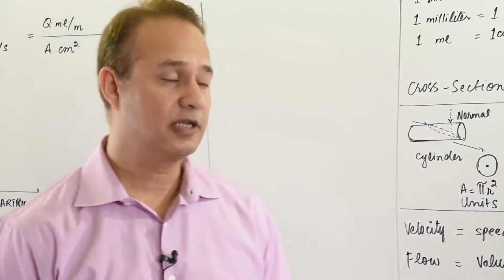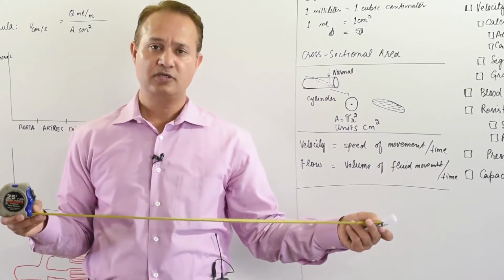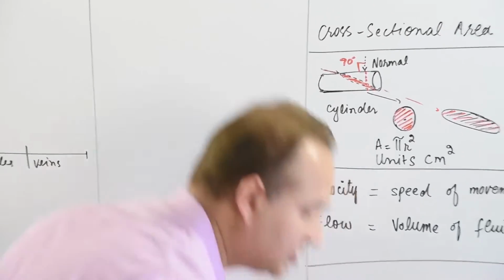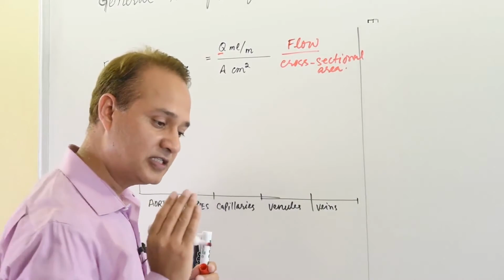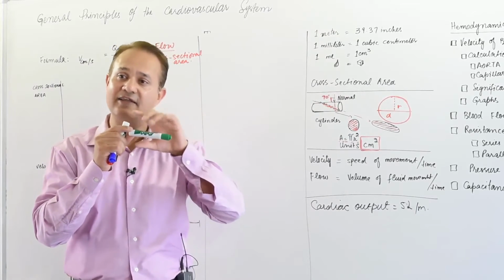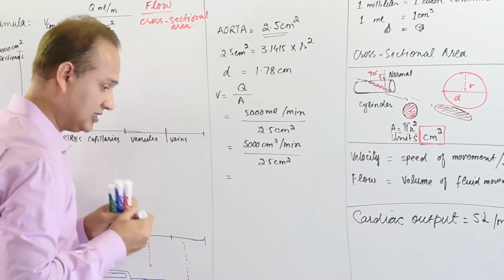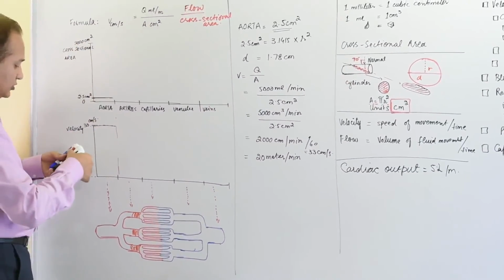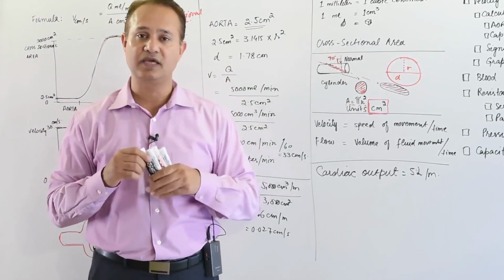Velocity of the Blood Flow - Hemodynamics Lecture 2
This video will present:
The velocity of the blood flow in the aorta and smaller arteries. We will also look at the graphs that you might see in the USMLE tests, and the formula to calculate the velocity. ...